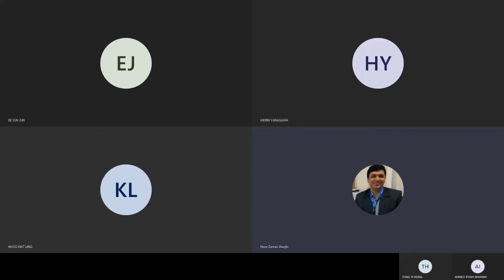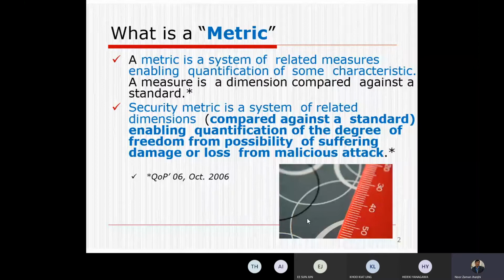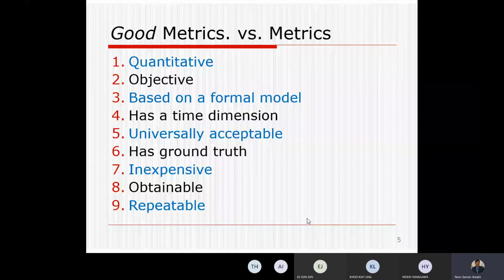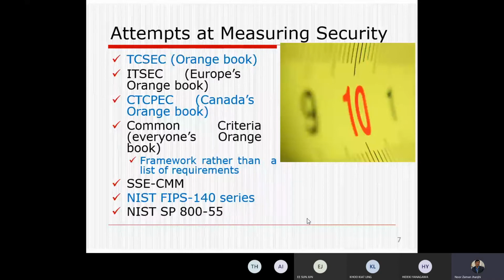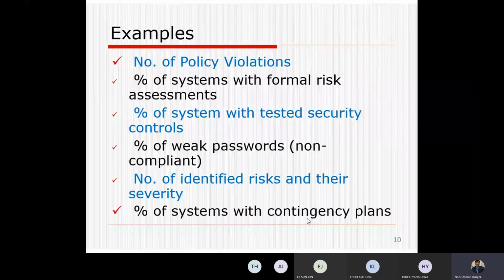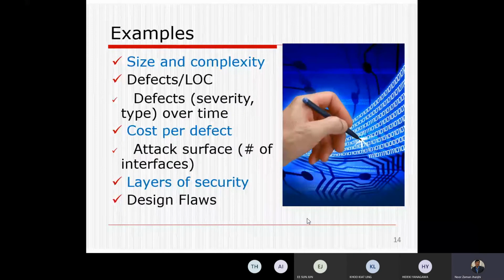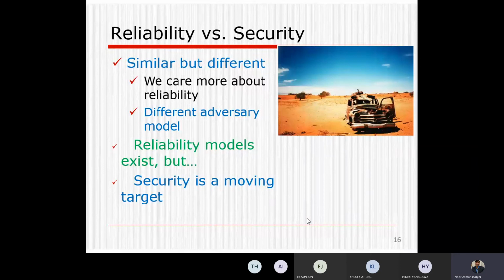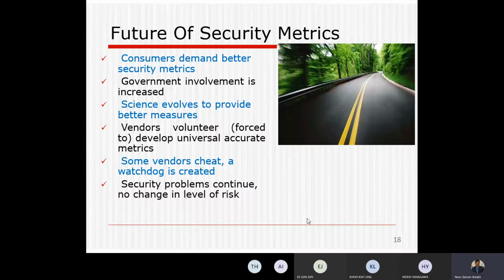Security Metrics in Secure Software Systems